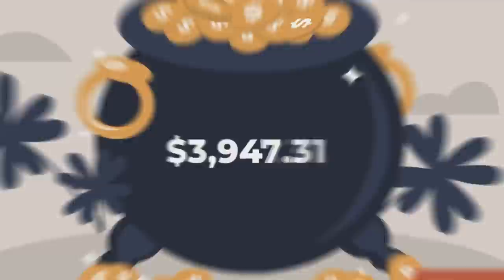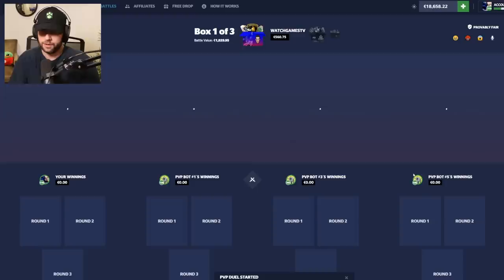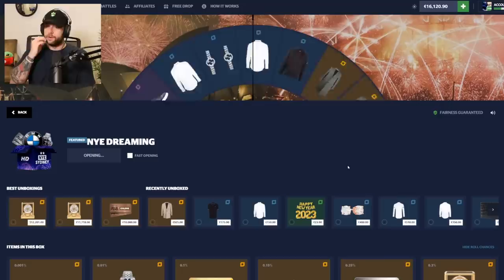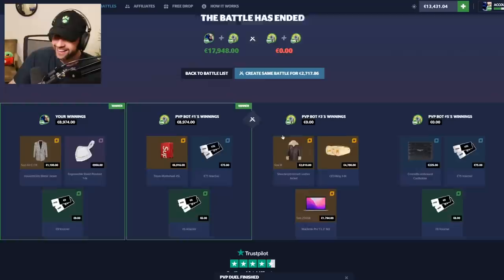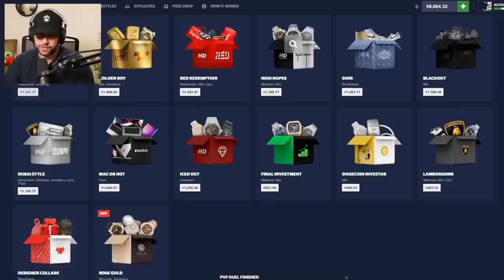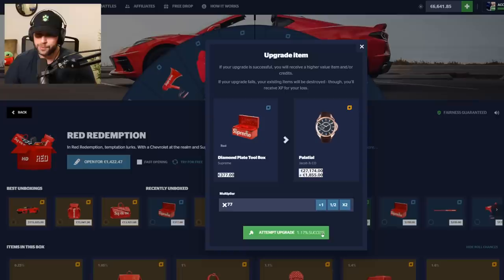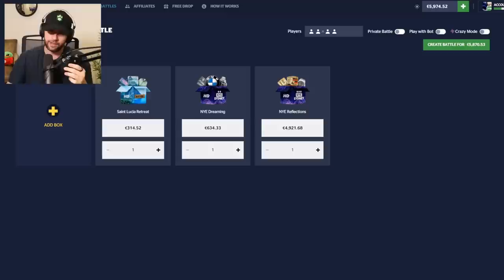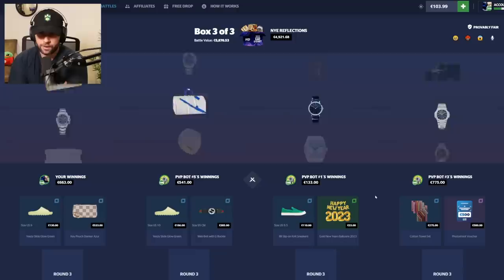YOU can win a trip to SYDNEY, AUSTRALIA??... THE PERFECT NYE EXPERIENCE CASE!! (HypeDrop)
In this video, I head over to HypeDrop and seen they added brand new cases for New Year's Eve! So you know I had to load up some funds and record a video. I can't believe all the new prizes they added with this case. They even added another trip! I can't wait to go another trip, so let's get it!

Thanks for reading description, be sure to comment video suggestions down bellow!?

Send me stuff:

P/O Box:
WatchGamesTV
Suite # 1257
3-1750 The Queensway

Video Edited by: Twitter @ _dolleh